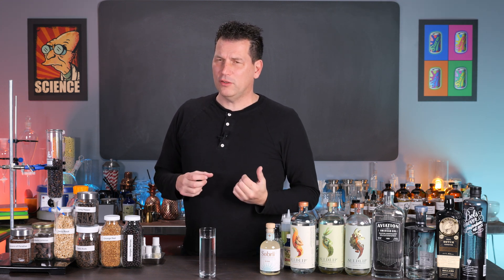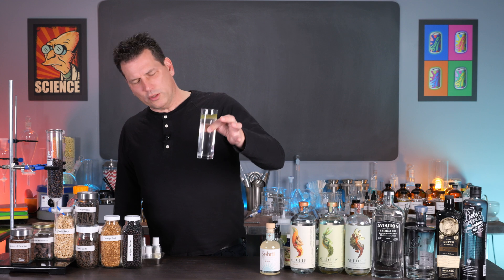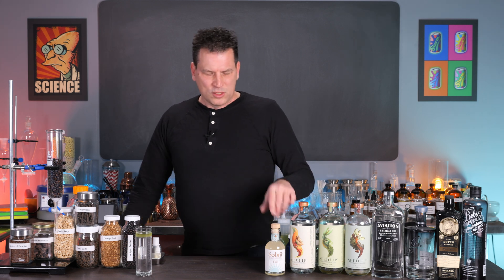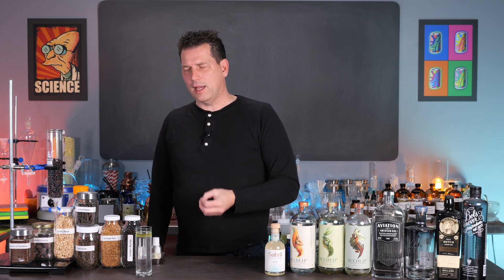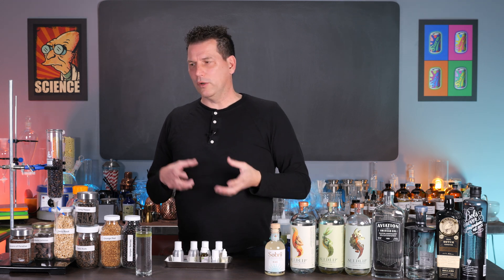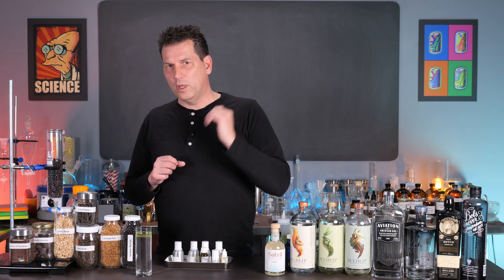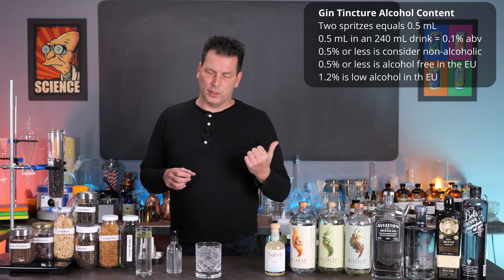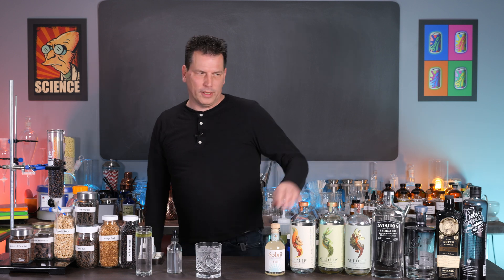Non-Alcoholic Gin and "Spirits"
The key issue with most non-alcoholic "spirits" is that they are trying to put oil in water; we all know oil and water do not mix. Aside from the expensive nature of these hydrosol-type beverages, they just do not pack enough flavour punch to compete with regular spirits. There is a solution though, and oddly a small amount of alcohol may be the solution to a reduction in a large amount of alcohol.

Camera Gear
Panasonic GH6 w/ 12-32mm MkII F2.8 (primary)